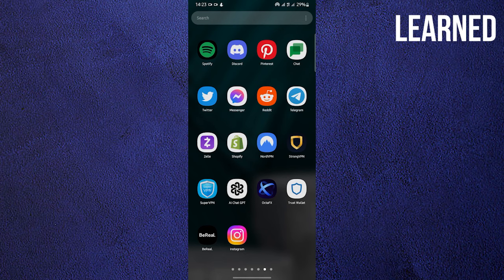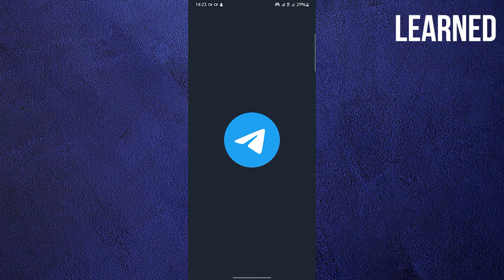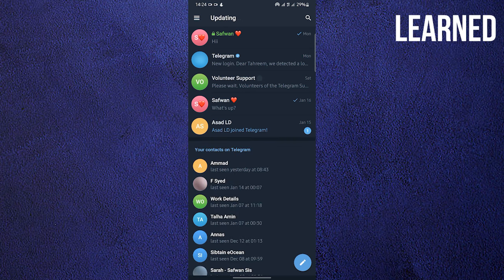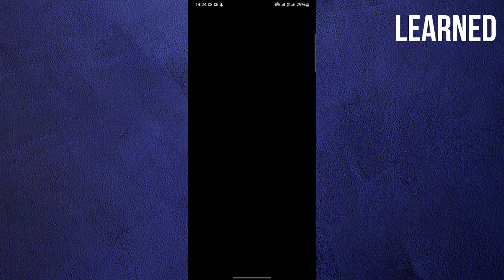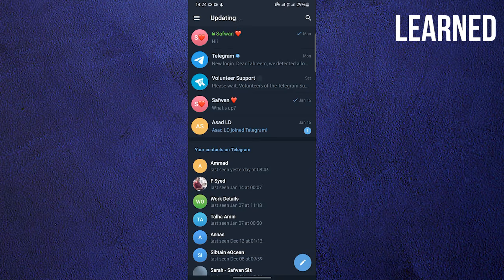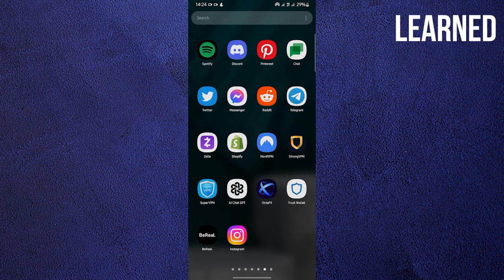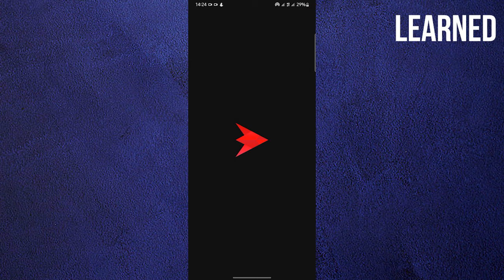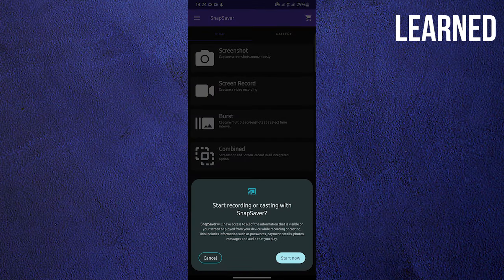How To Take Screenshot In Telegram Secret Chat (Latest)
How To Take Screenshot In Telegram Secret Chat

If you want to know How To Take Screenshot In Telegram Secret Chat  then just watch this step-by-step easy tutorial till the end to get the most out of it.